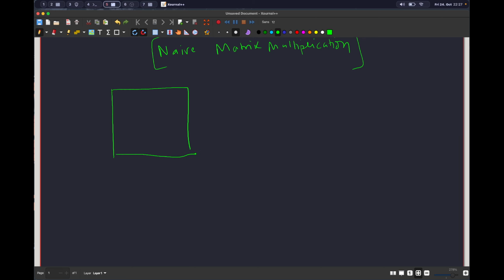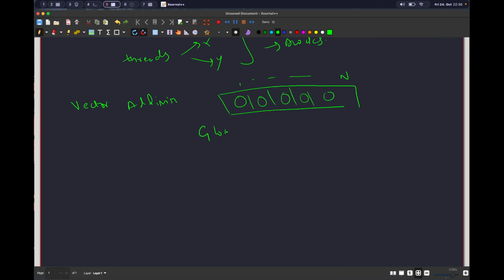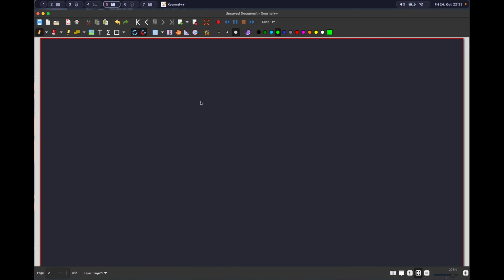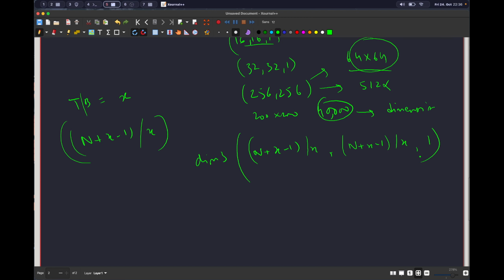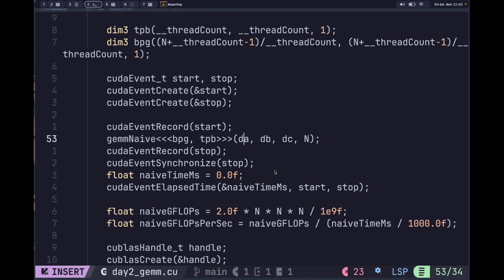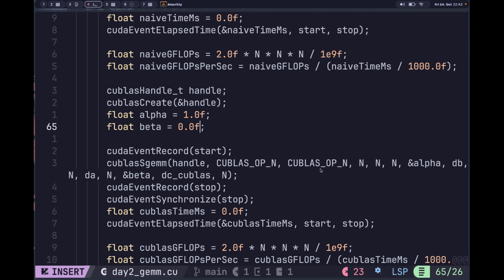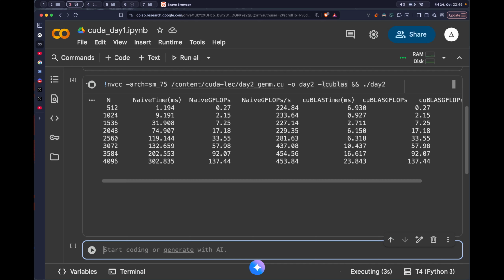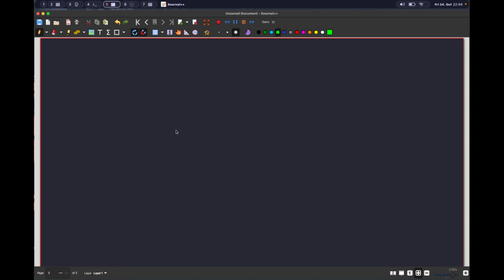CUDA Programming Part 2 - Naive Matrix Multiplication and Comparison With CuBLAS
Hi all,
This is the part 2 of the CUDA Programming Series.

We have covered the basics of writing a naive matrix multiplication kernel and comparing the performance with the cublas GEMM implementation as well.

Do like if it was good, otherwise drop a feedback.